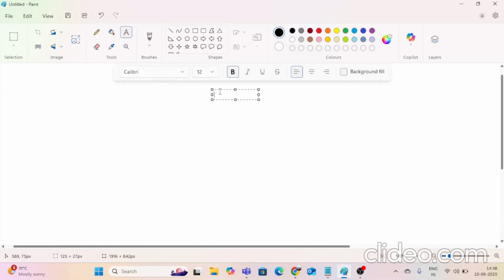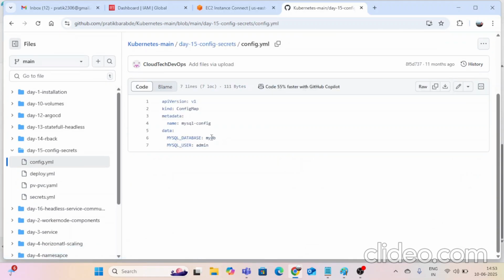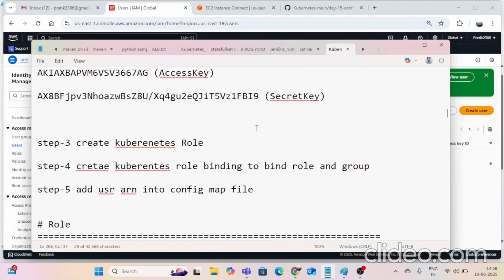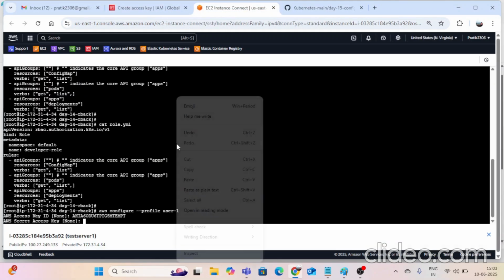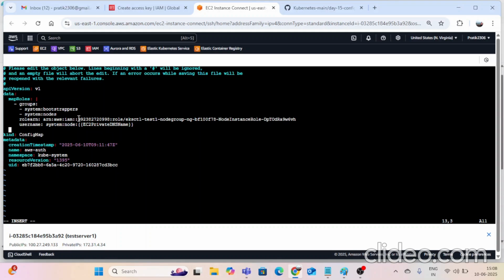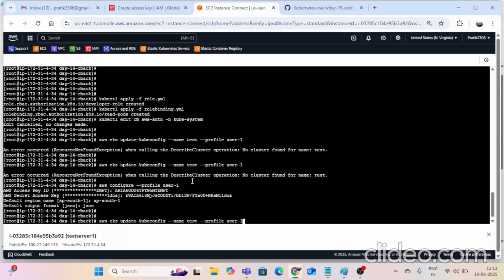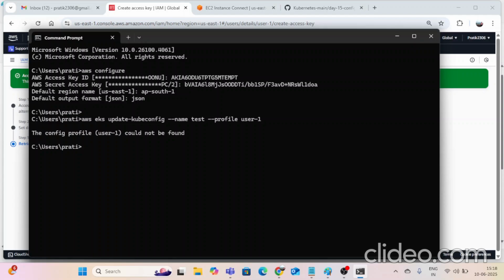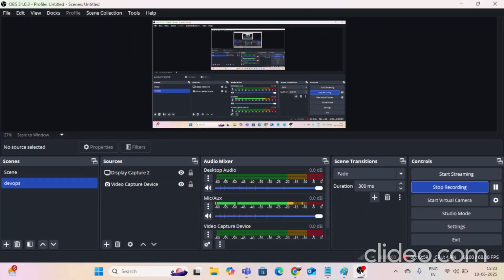kubernetes day 11